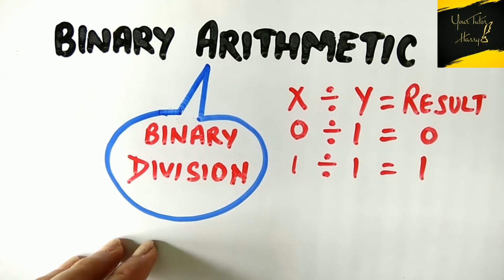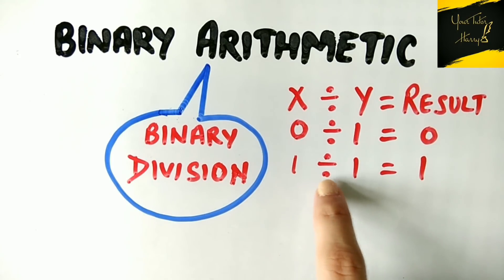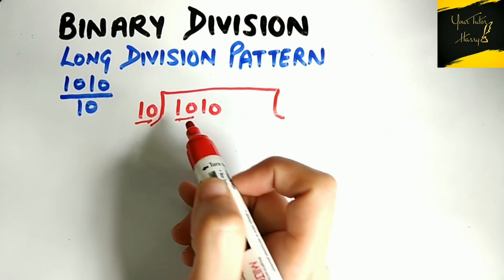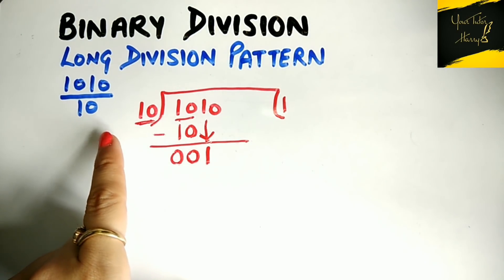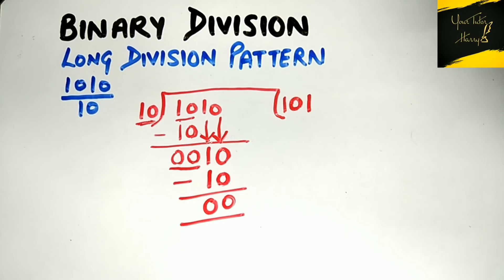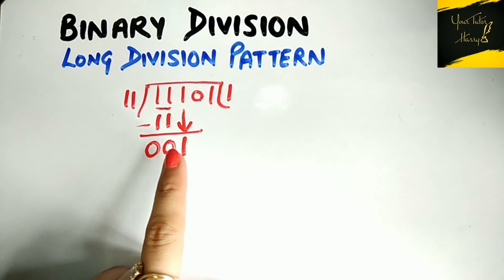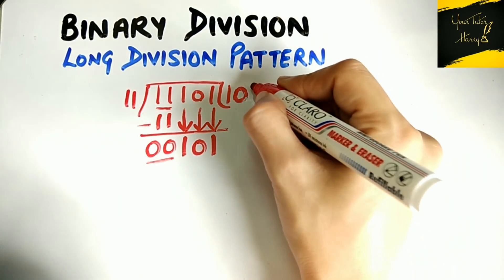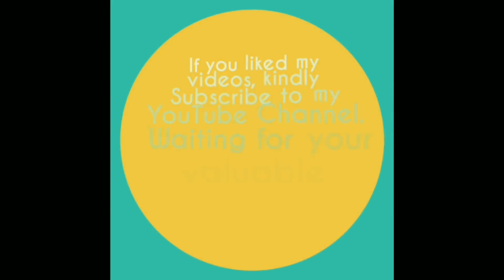How to perform Binary Division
This video will help you to learn about the Binary Division. The division process in Binary numbers is same as in decimal division, as it follows Long Division Pattern.

This tutorial will help you in learning the step by step procedure of your binary division.

I love to teach all of you, if you feel any difficulity kindly comment me.

I made all my videos with the Zebronics Tripod, you can review it with below link:

To know more about other Binary Arithmetic Operations, kindly view the following videos: